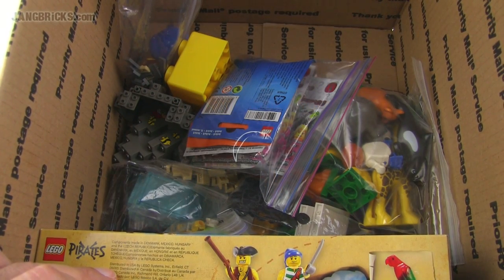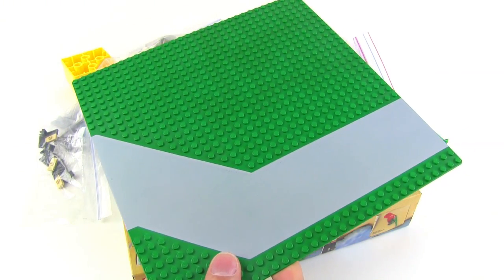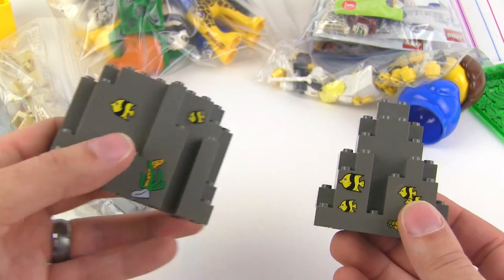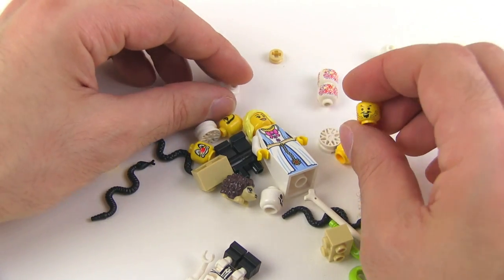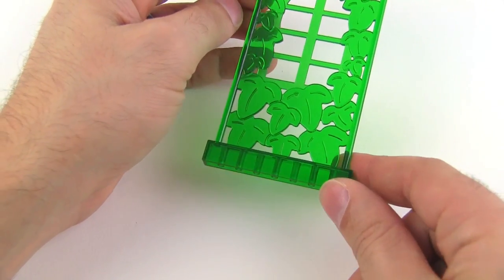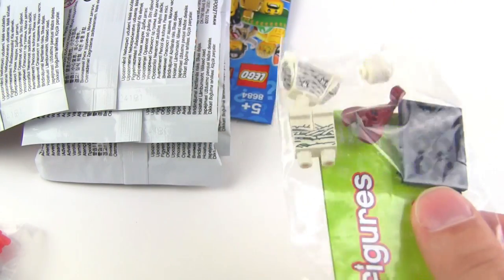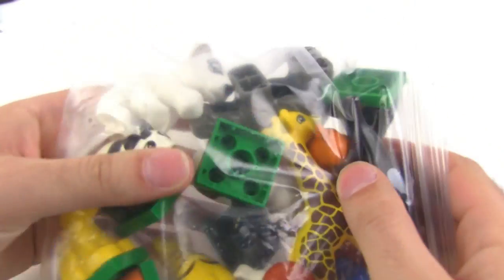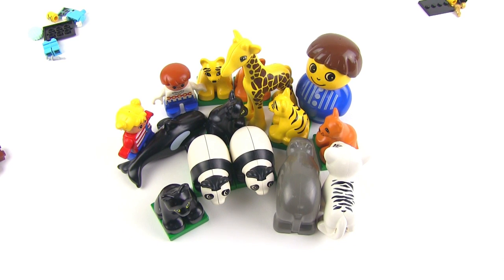iHazAbox 📦 LEGO Haul #40 from Bricklink & eBay